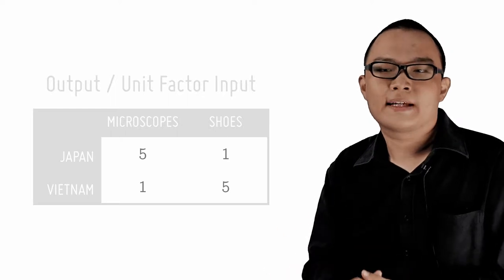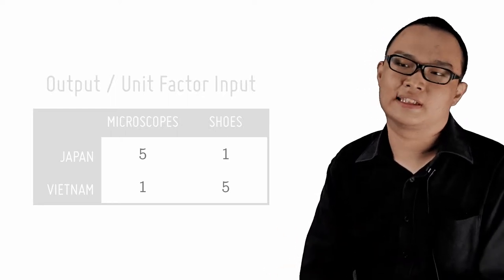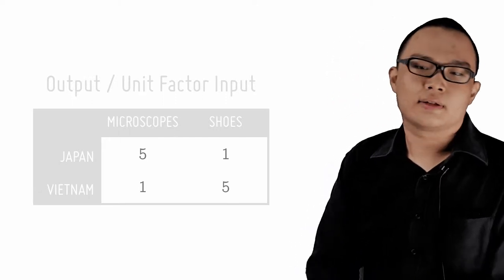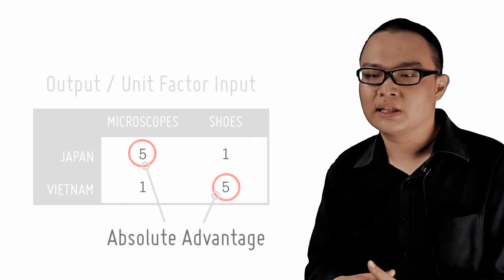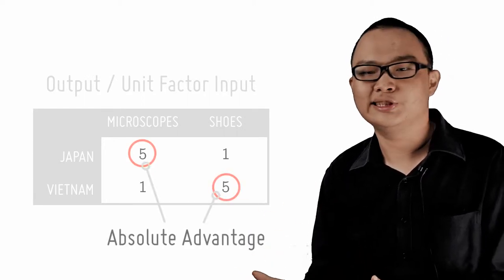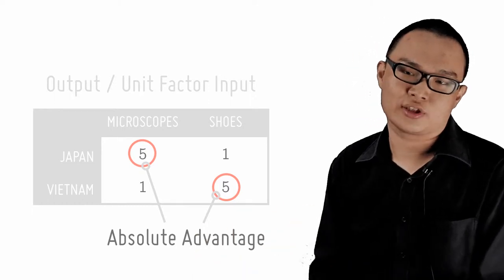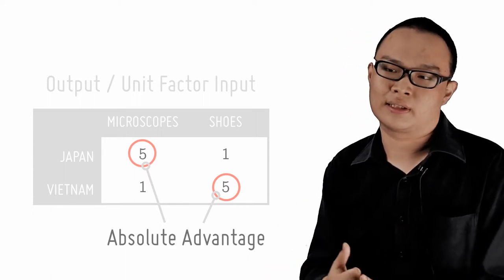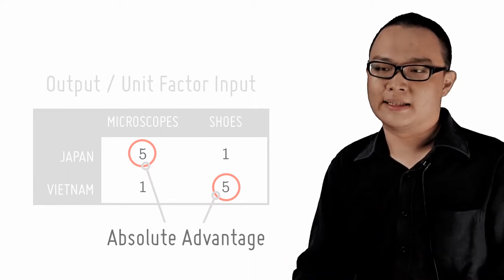Absolute Advantage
[5/23]
by Hu Fangda

Definition of AA with a table showing a named example using the 2C2G